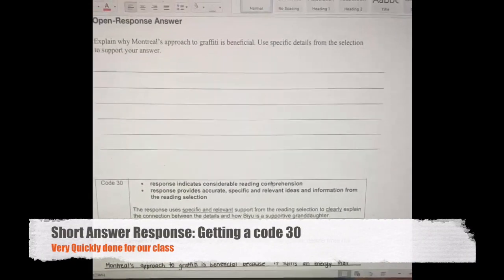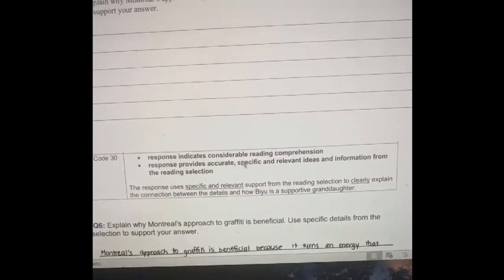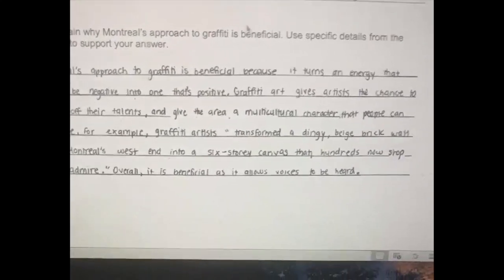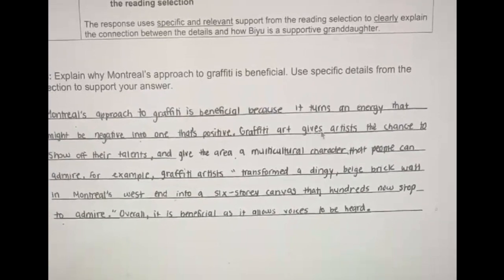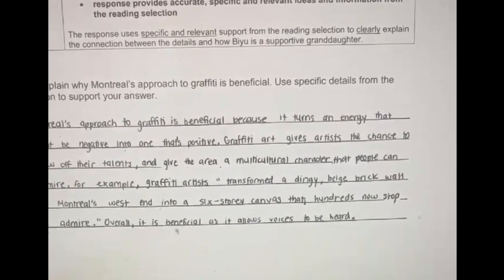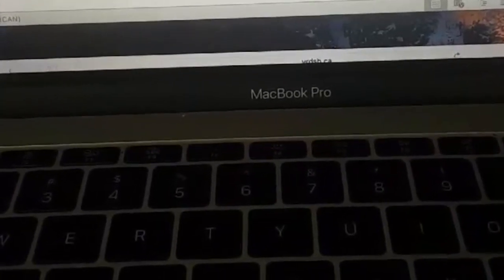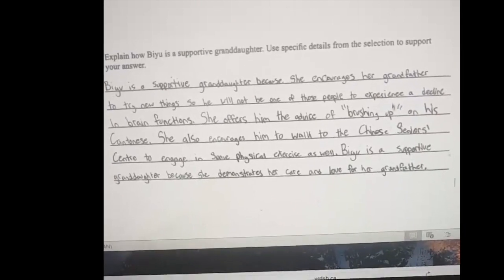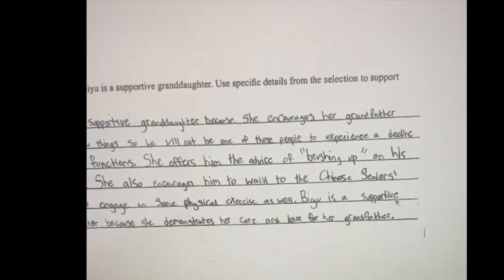(SAEC) OSSLT prep: Open Response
Just a review of skills we have done already in the past, as the OSSLT nears.